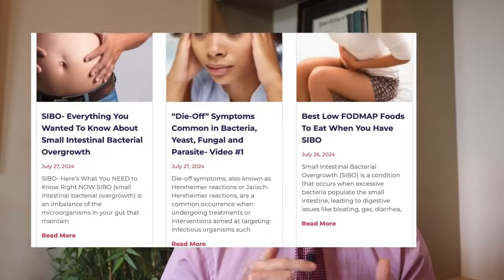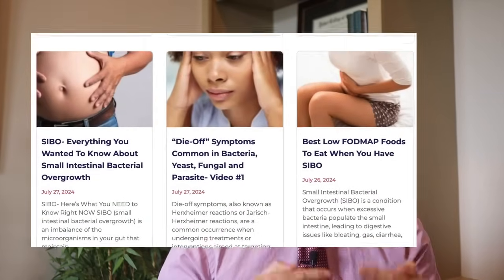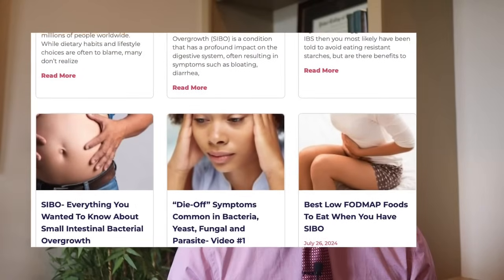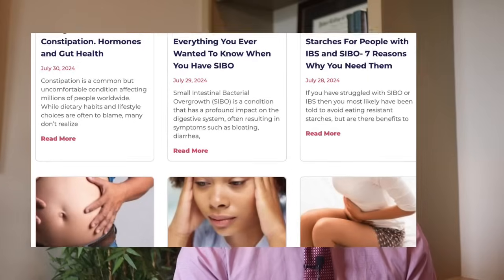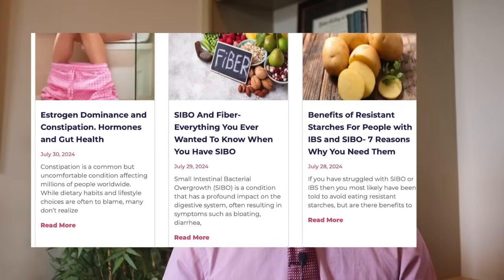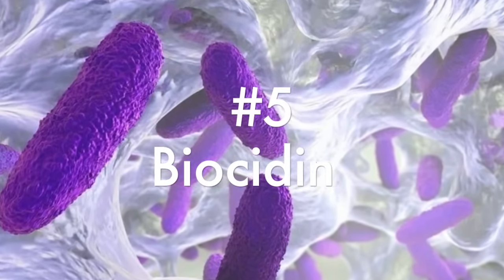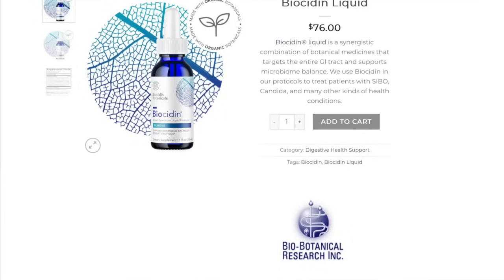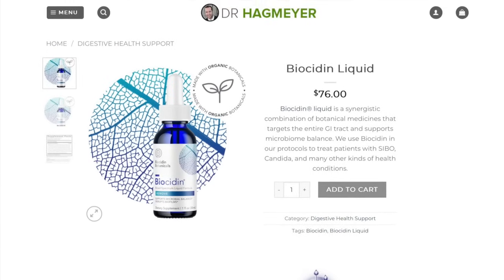Biofilm Disruptors For SIBO. Here are 5 Recommend To Get Rid of SIBO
Small Intestinal Bacterial Overgrowth (SIBO) is a condition characterized by excessive growth of bacteria in the small intestine, leading to symptoms such as bloating, diarrhea, and abdominal pain.

One of the challenges in managing SIBO and even SIFO or Candida albicans is the presence of biofilms—protective layers formed by bacteria that shield them from antibiotics and the immune system. Disrupting these biofilms is crucial for effective SIBO treatment, as it allows for better penetration of medications and enhances the eradication of pathogenic bacteria.

📞📞 Schedule a Free 15 Min Phone Consult (For New Patients)